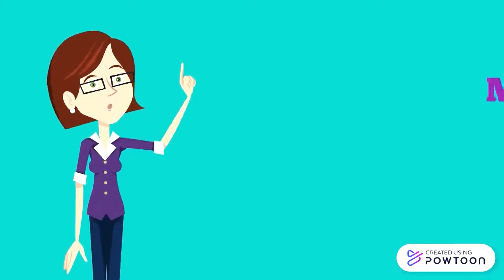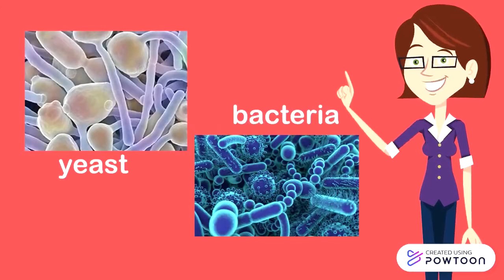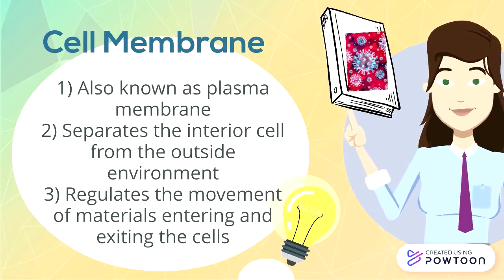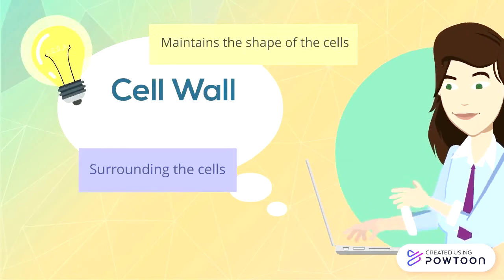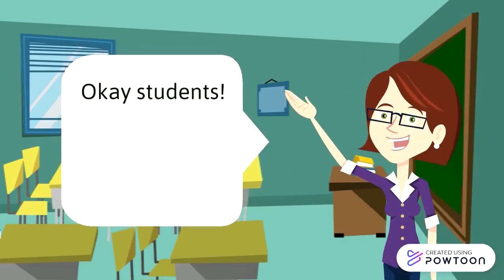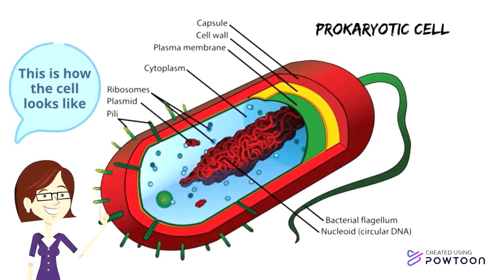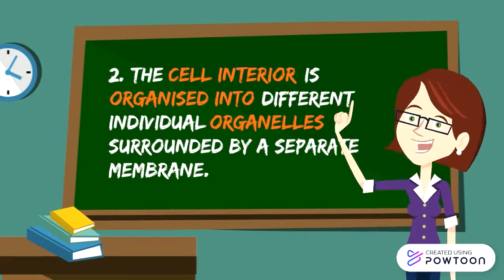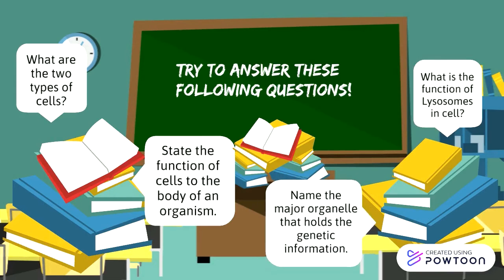Cells as the Basic Unit of Life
Assalamualaikum wbt and hi everyone! In this video we are going to learn about cells as the basic unit of life. I hope everyone can gain a lot of knowledge from this video. Happy watching!

Members:
1) Siti Ruqiah binti Mohd Amin (2018410)
2) Rasyiqatul Huda binti Ramli (2010034)
3) Nur Eleeza binti Othman (2014684)